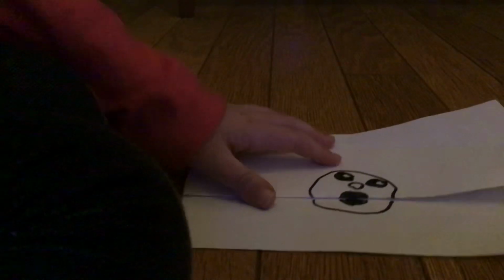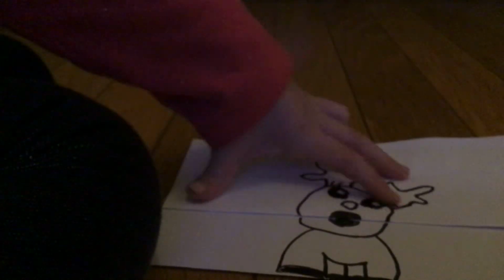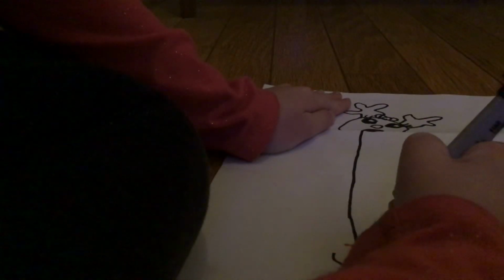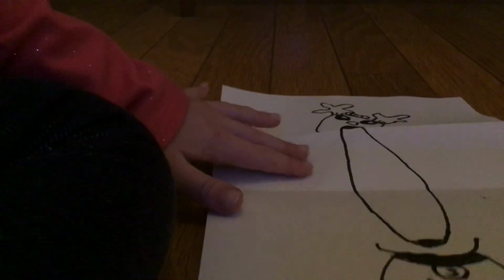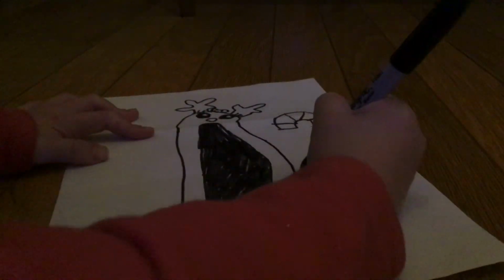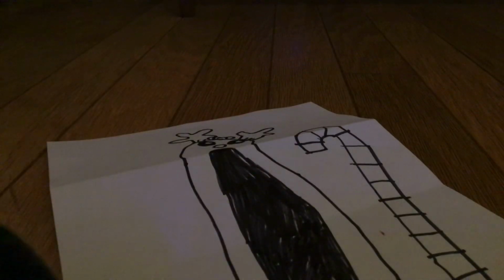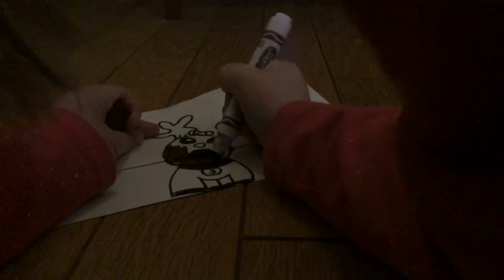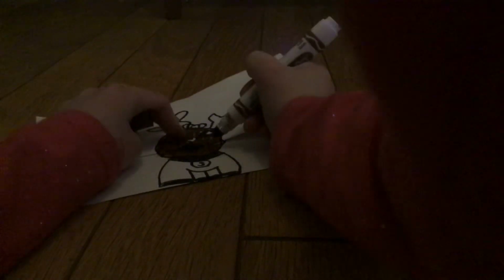Coloring Rudolph flip card